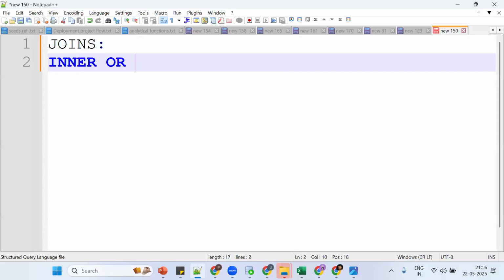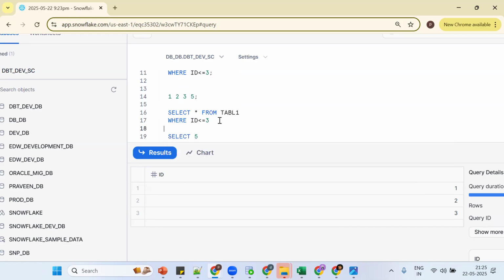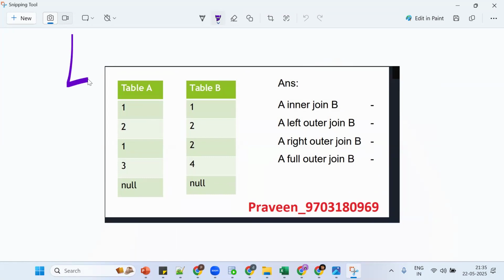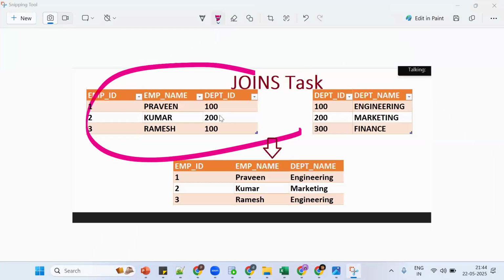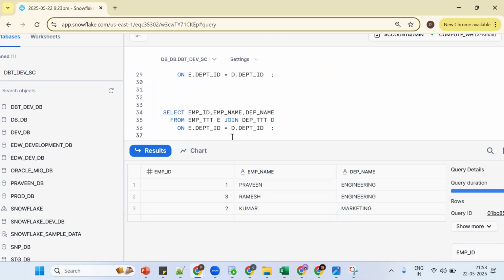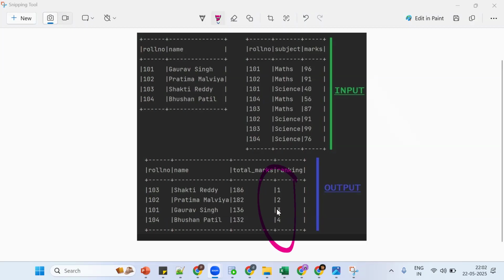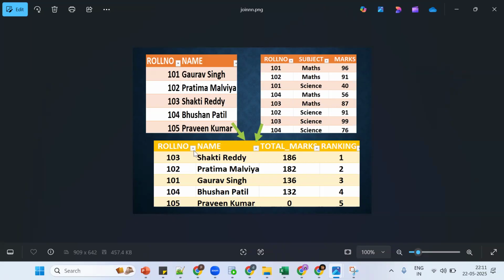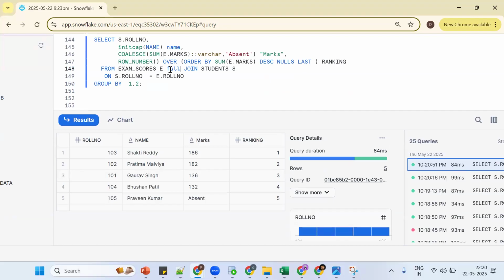SQL Joins in Snowflake | Real Time Use cases in Joins